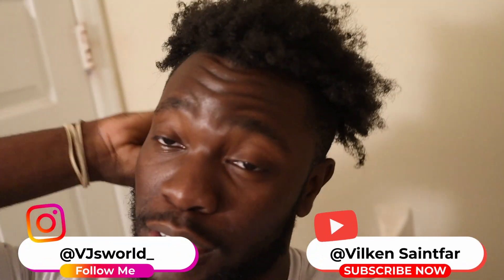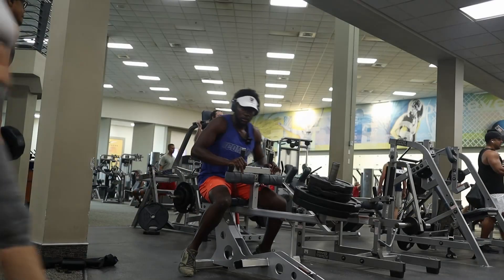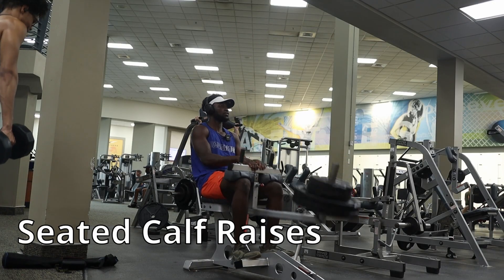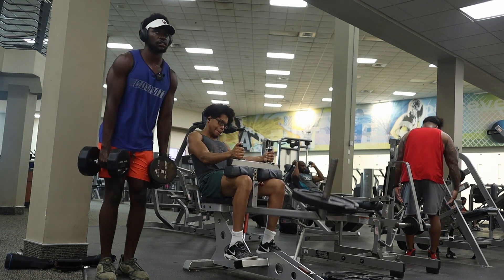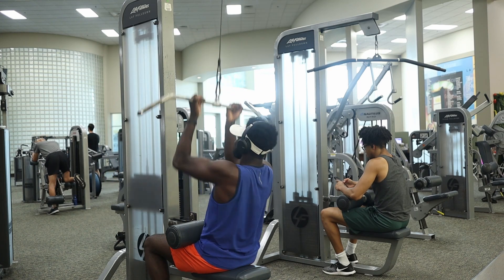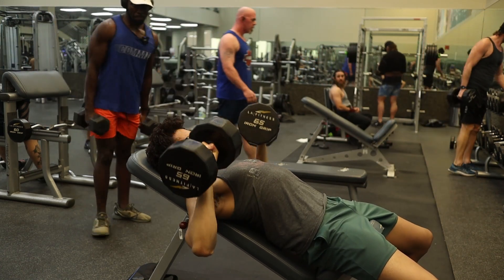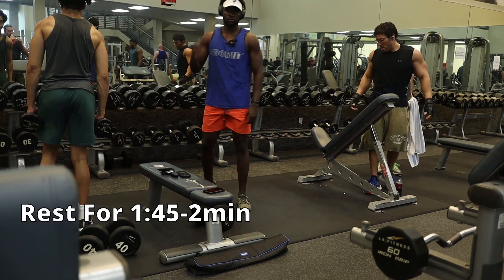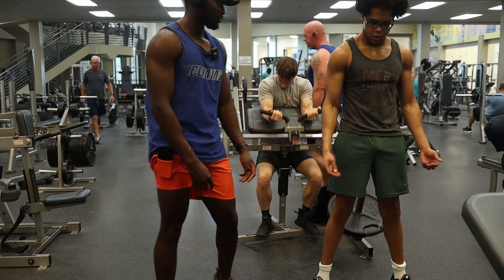Upper Body Workout Guide